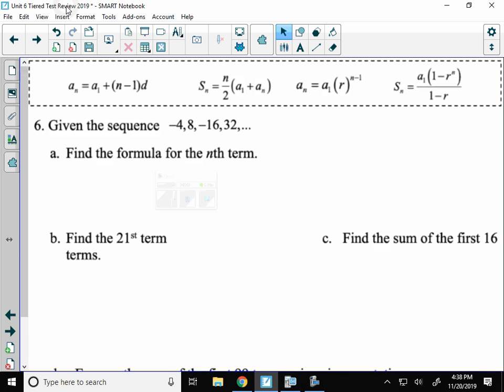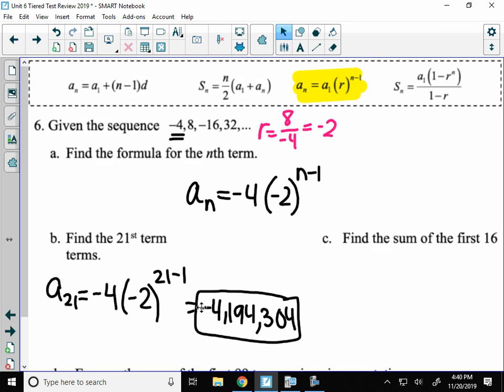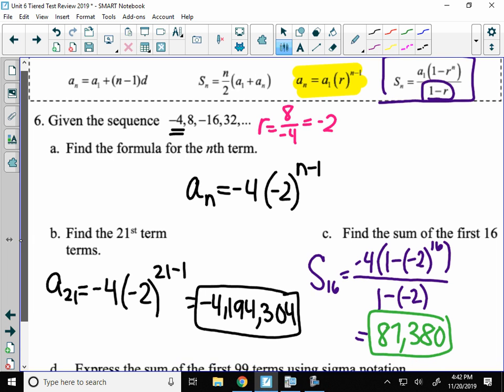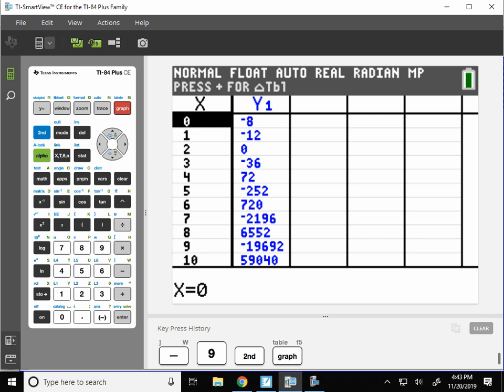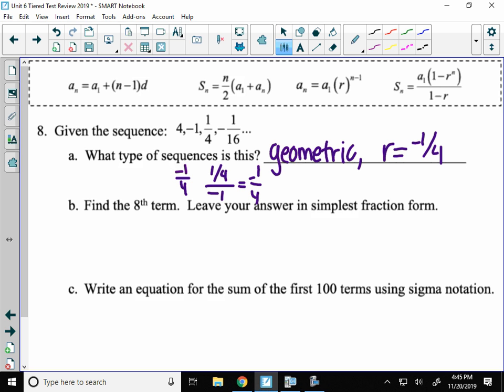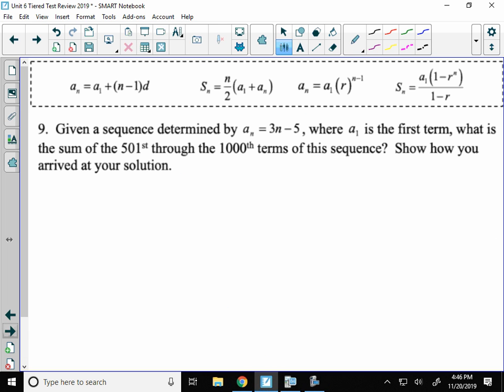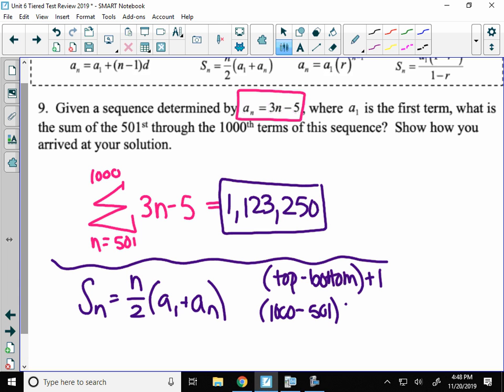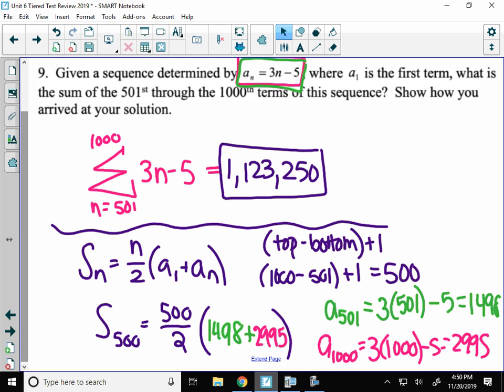HA2 Sequences and Series Review Part 1 #6 9